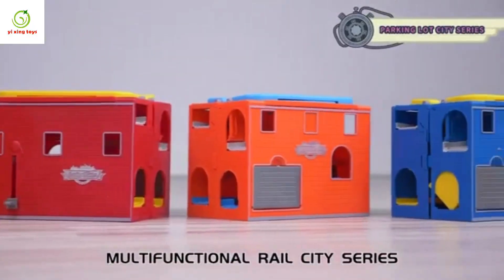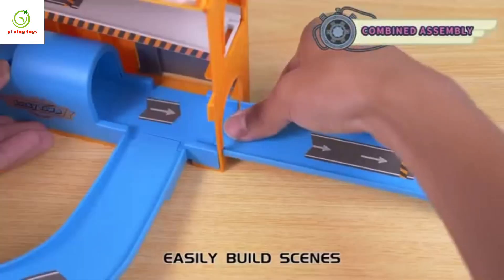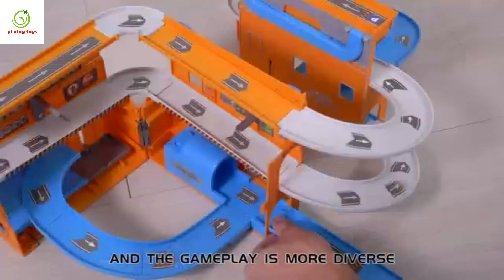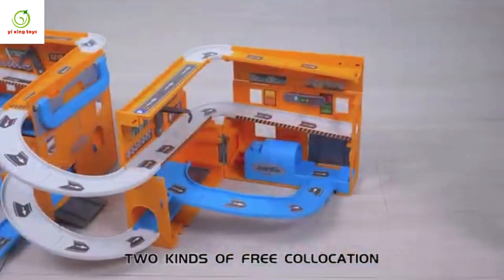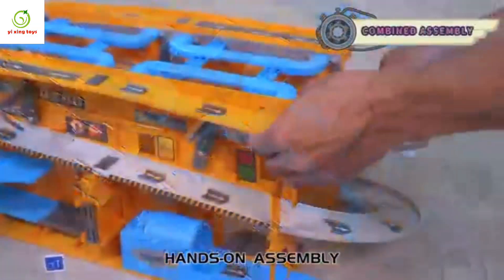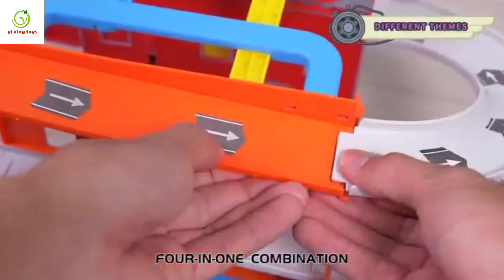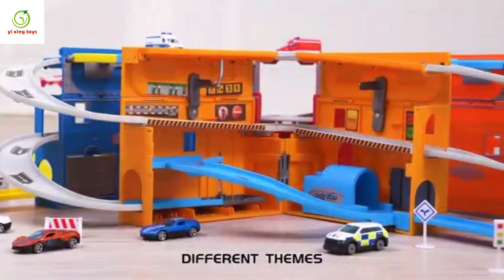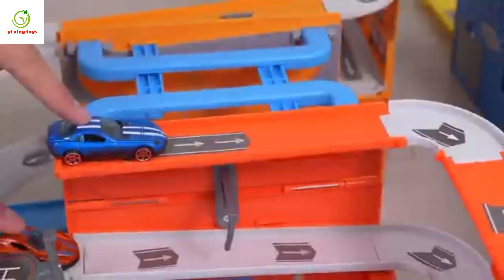Multifunctional Rail City Series Parking Lot Container Truck Assembly Deformation 🏎️🚚